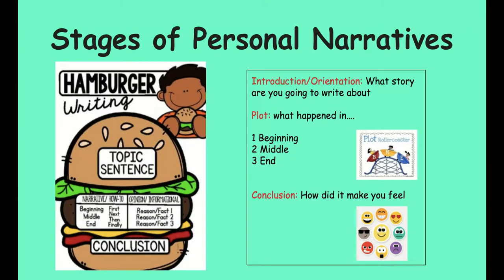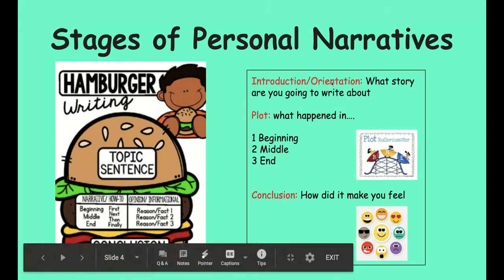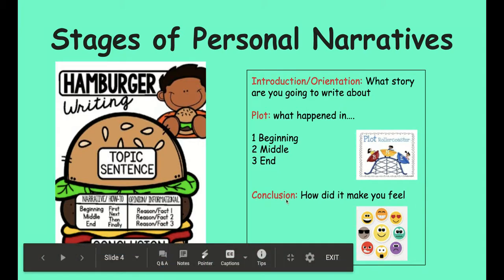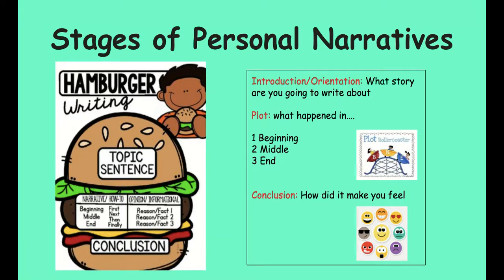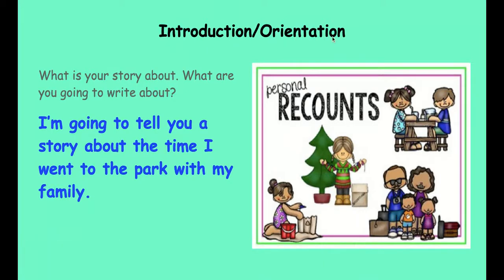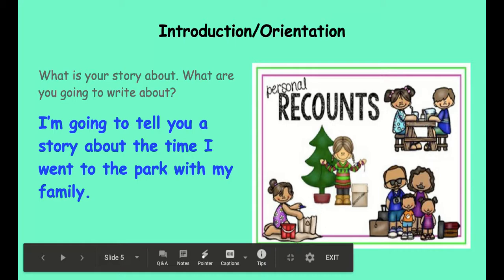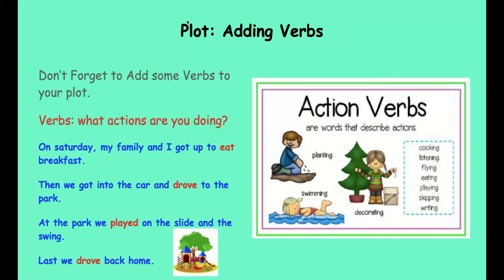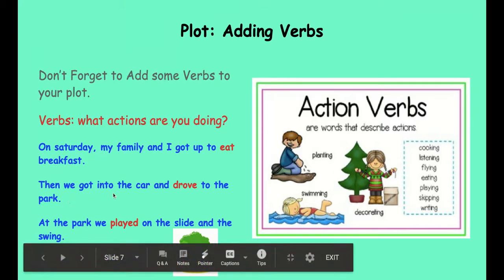Personal Recounts (Narratives) - Google Slides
Writing Personal Recounts (Narratives)